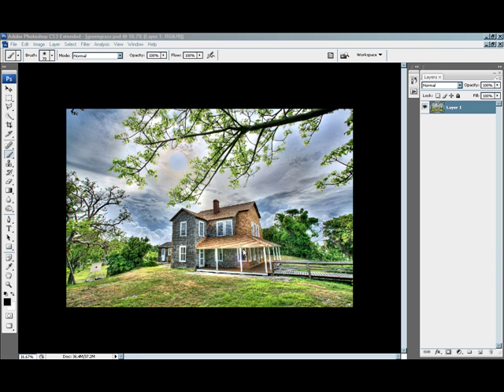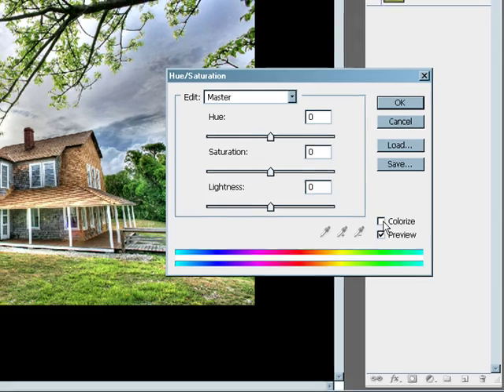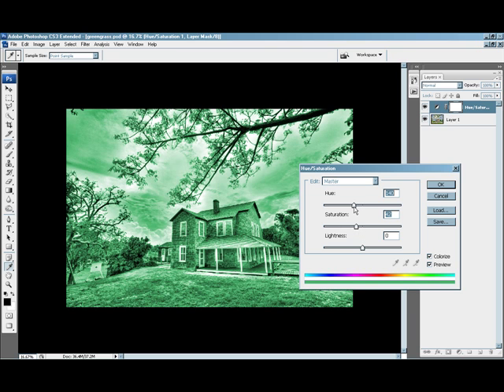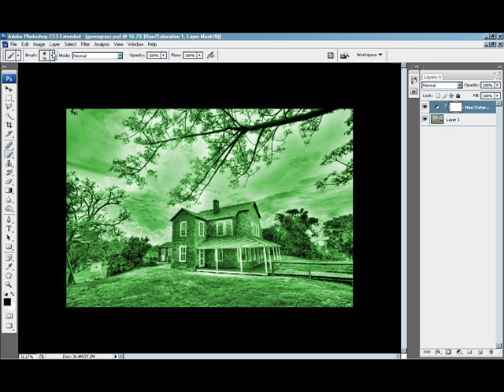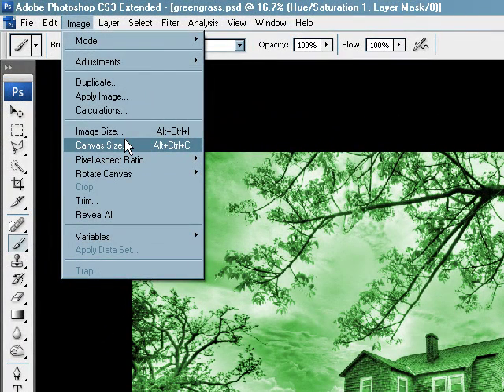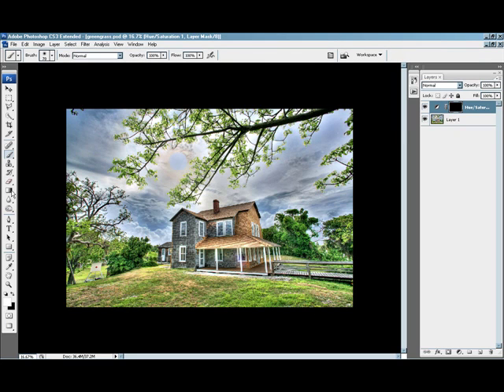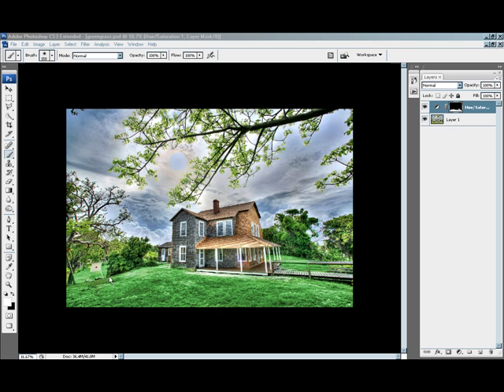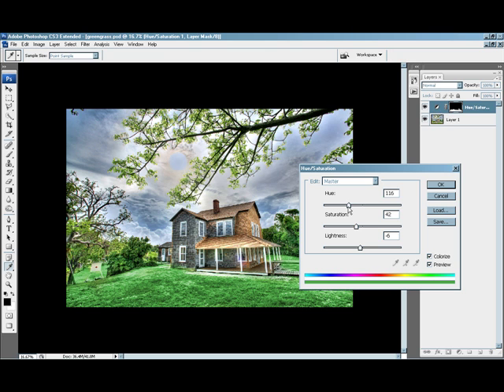Photoshop Grass - Turn Dead Grass Green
Quick video on how to turn dead grass green in Photoshop.